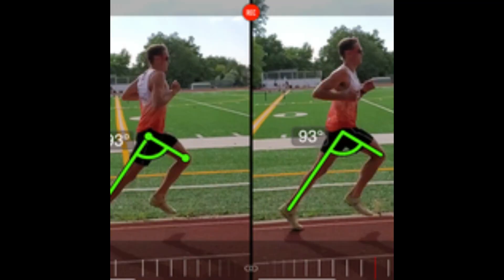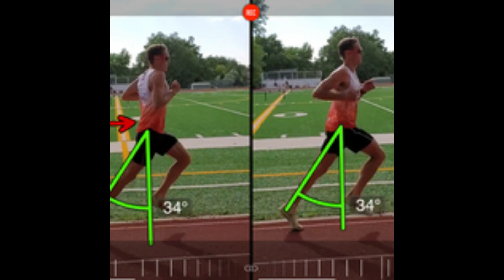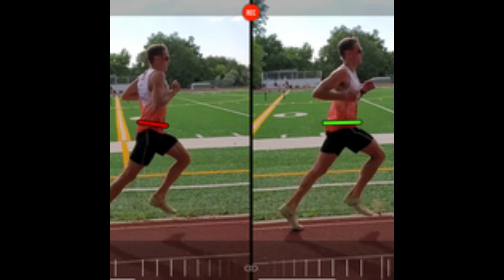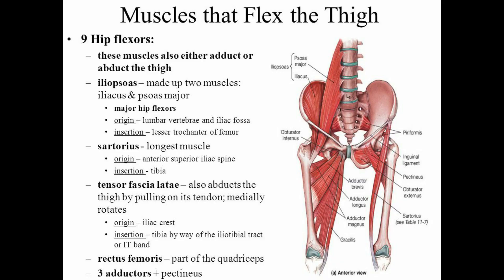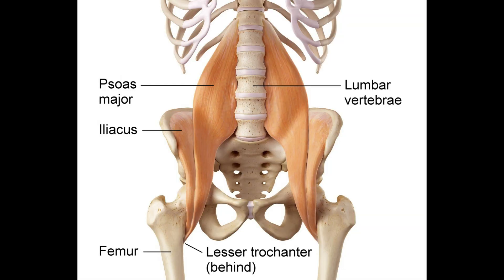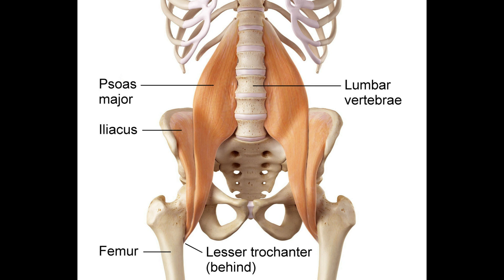Ask the Pro(f): Run Form Analysis Part 3 - Hip Flexor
Part 3 of the Run form analysis series on hip flexor tightness.

Here are the links to part 1 and 2 if you missed them: